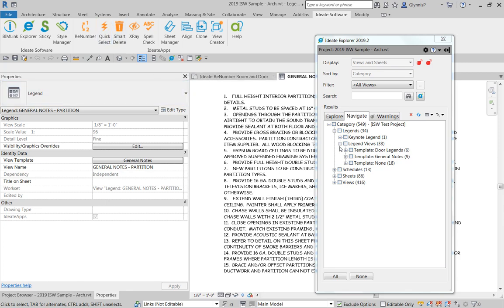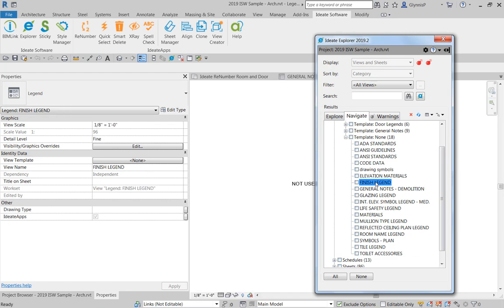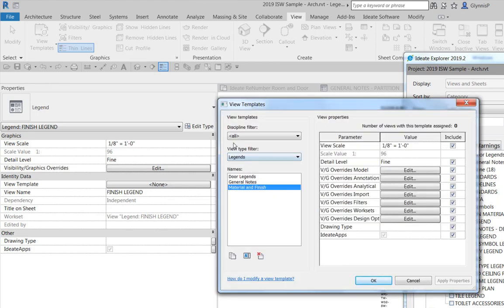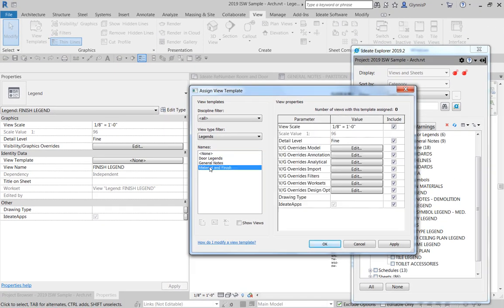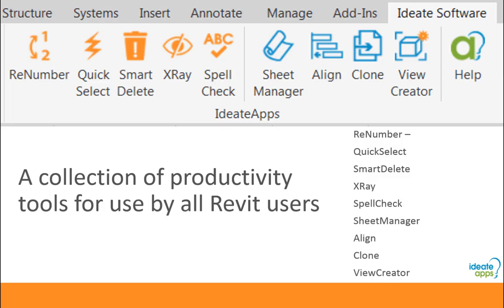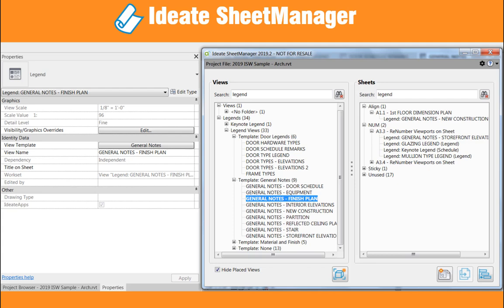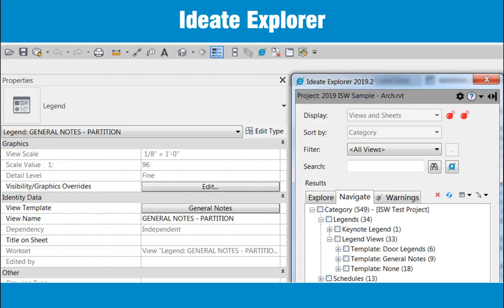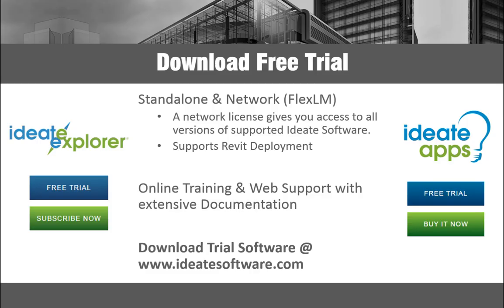Revit Legends - Organized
As you know, the Revit Project Browser lists all of your Legends in a flat list and provides no ability to organize them into folders. Because this has been a highly requested Revit improvement, we’ve made it a standard in several of our products since May 2016. In this video, we’ll show you how to access this feature within IdeateApps and Ideate Explorer so you can organize your legends and stay productive.